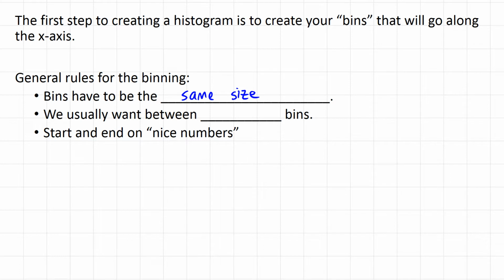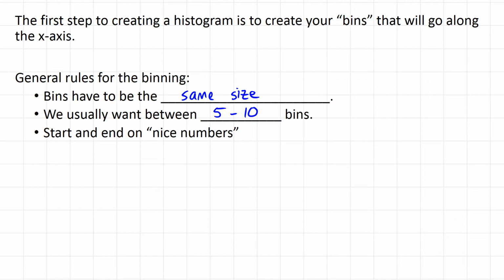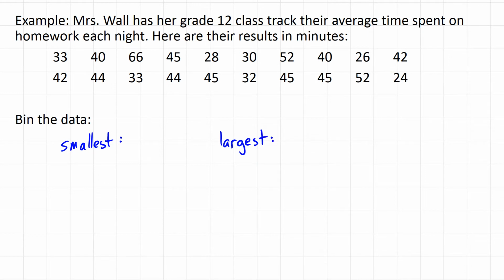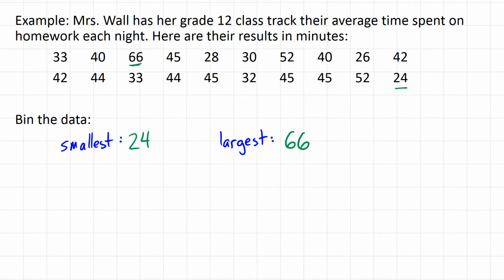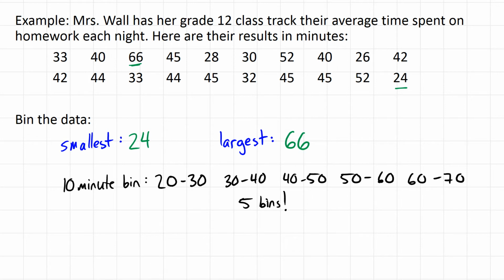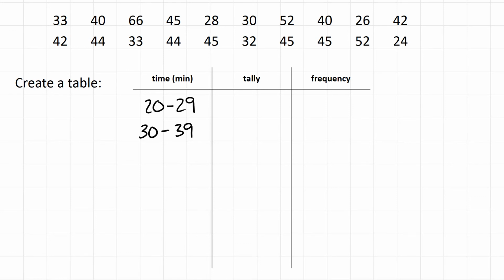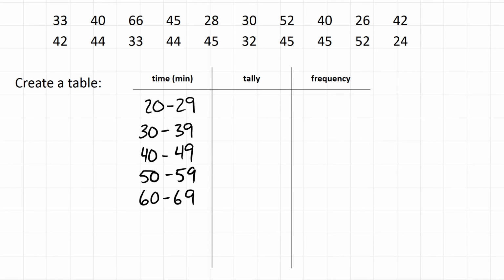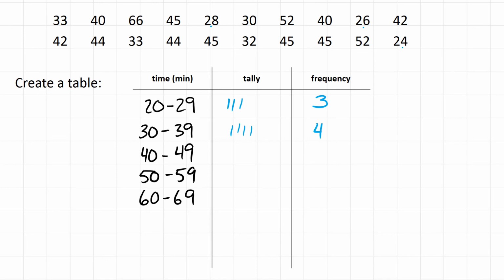Binning the Data